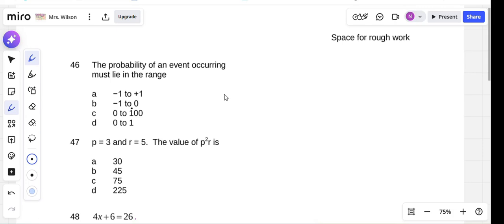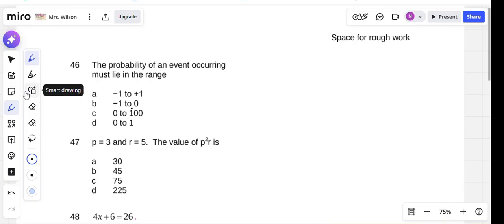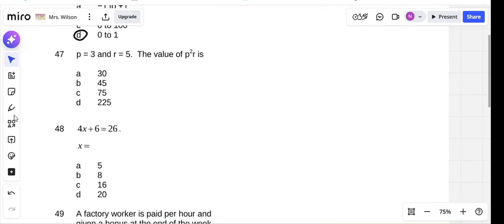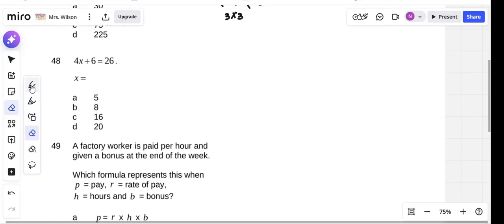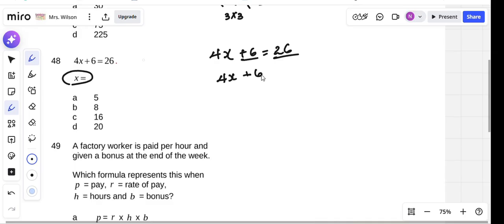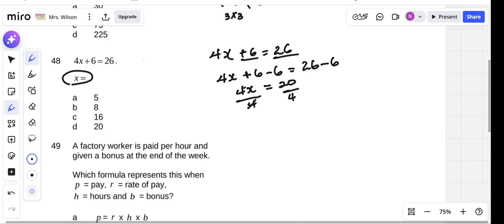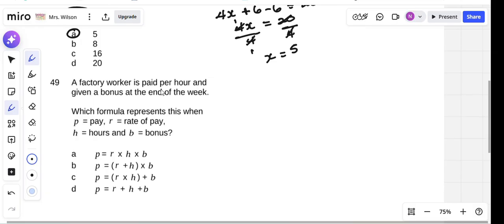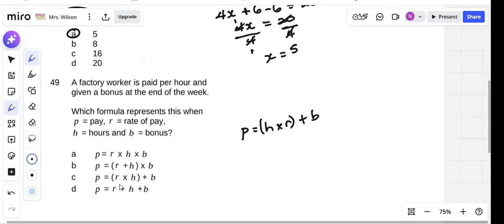City and Guilds - Stage 3 - Questions 47-49